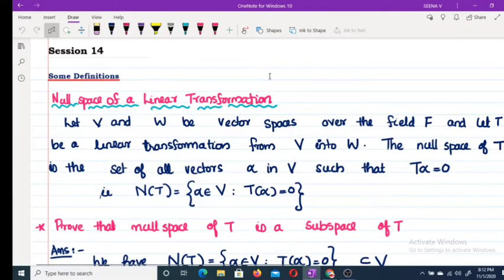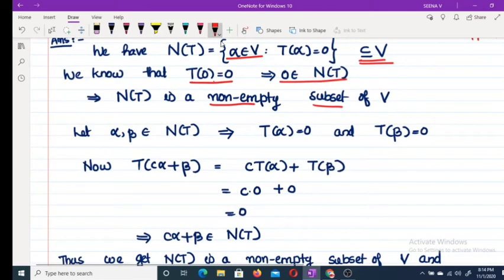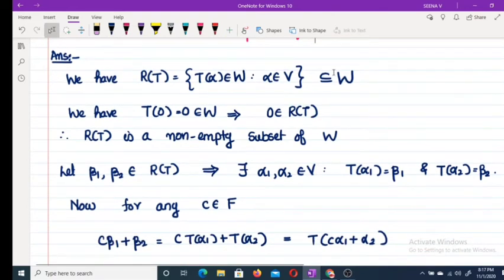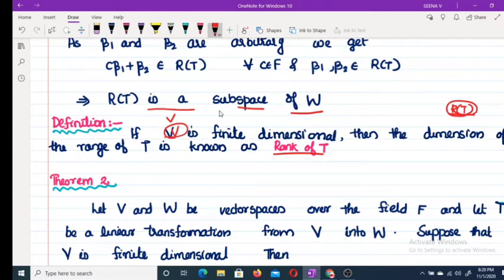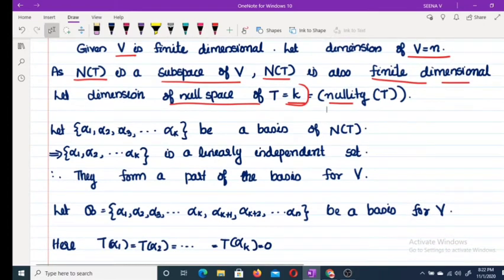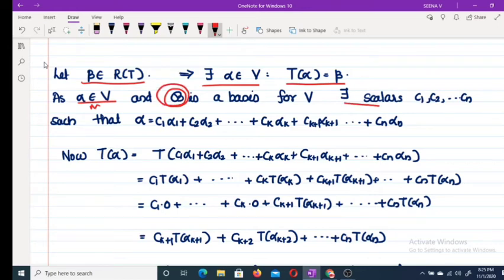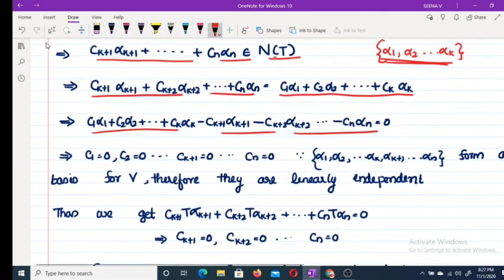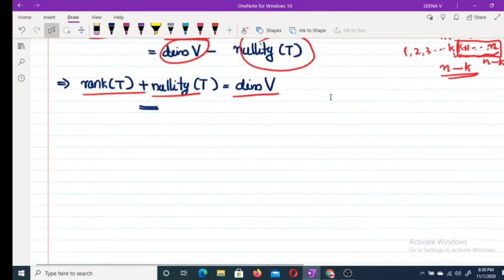Linear Algebra Session 14